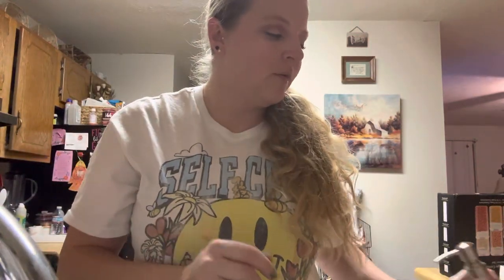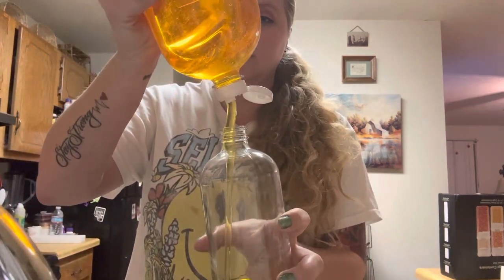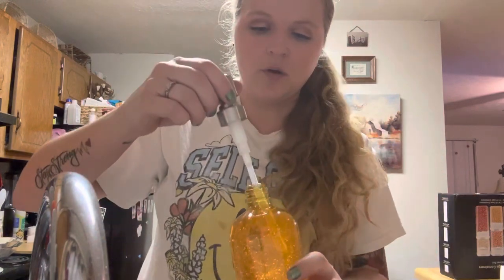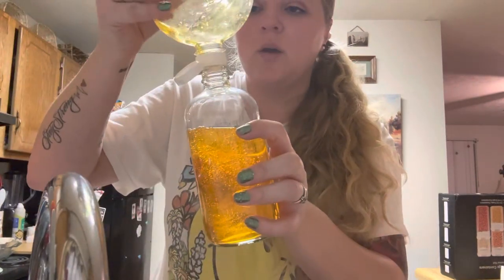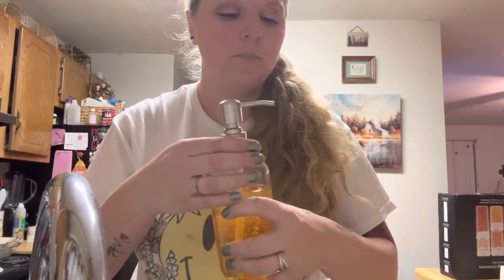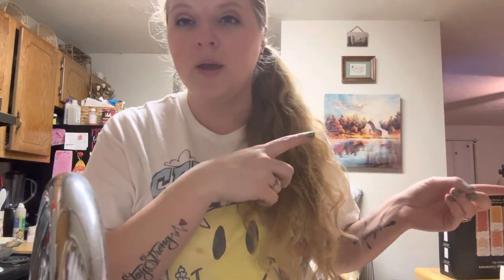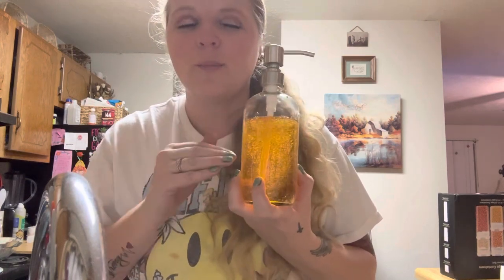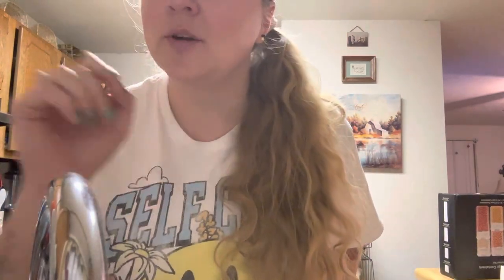Amazar Bath Store Hand Soap Dispenser Review & Chat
AmazerBath Soap Dispenser, 2 Pack Glass Soap Dispenser with Pump Stainless Steel, 16Oz Hand Soap Dispenser for Liquid Lotion, Soap Dispenser Bathroom, Dish Soap Dispenser for Kitchen Sink Clear Bottle

Can find on Amazon